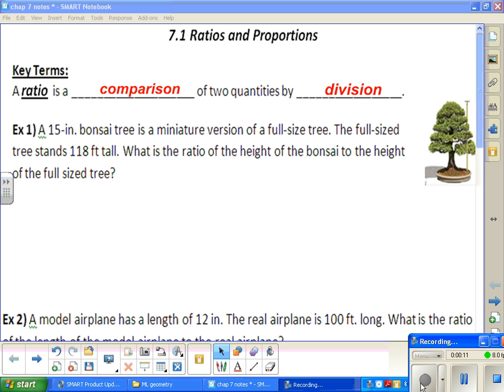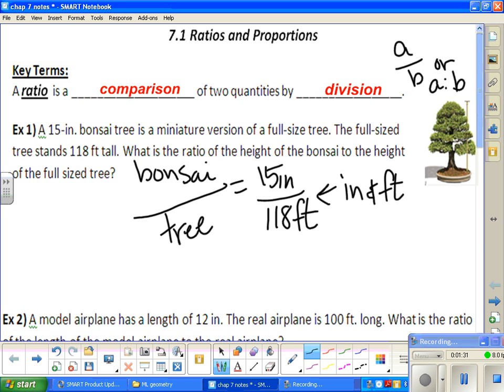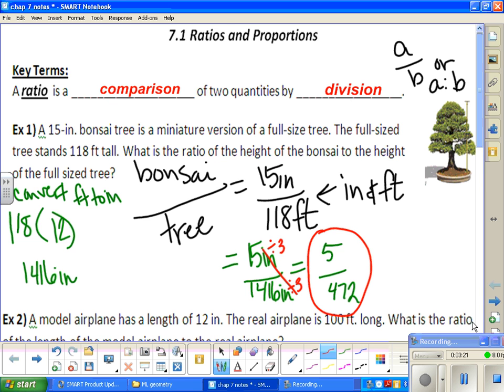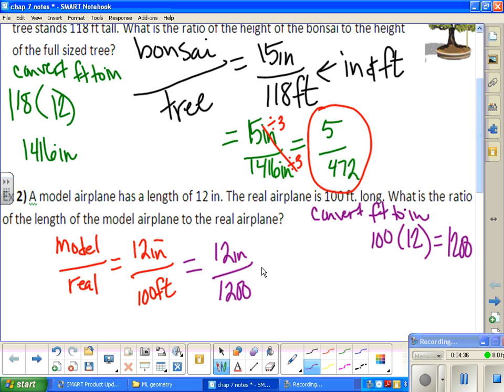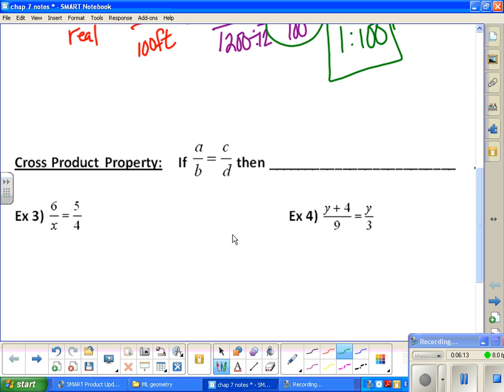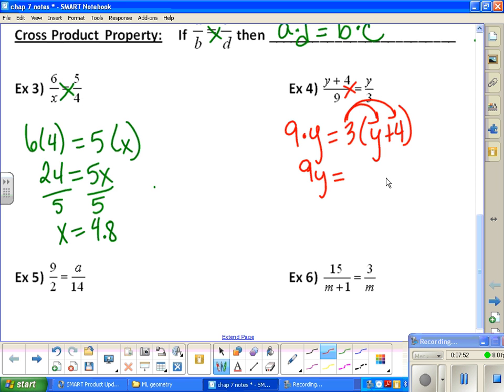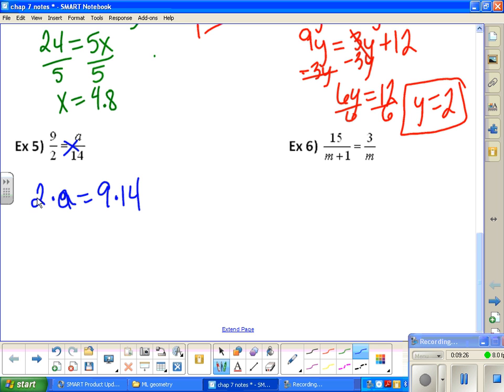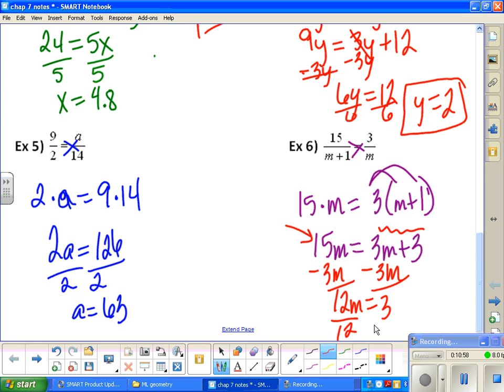7.1 geom notes